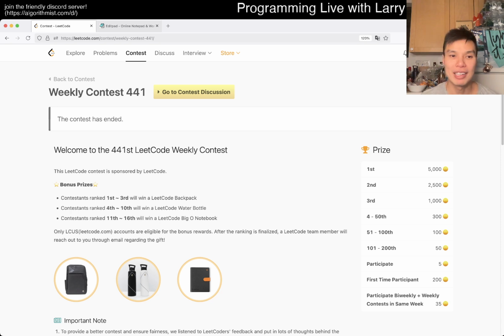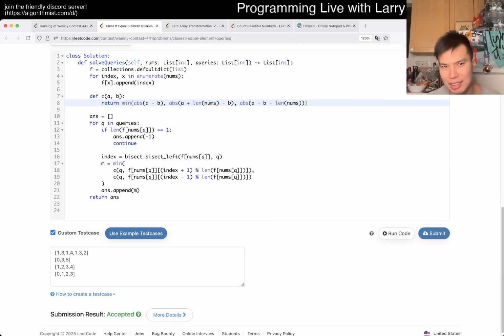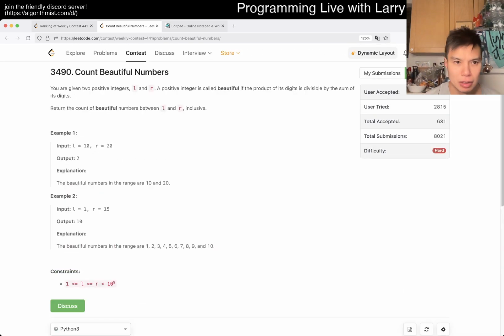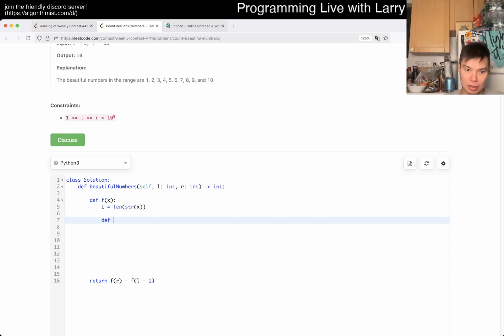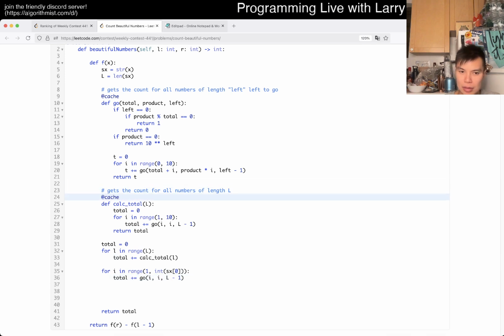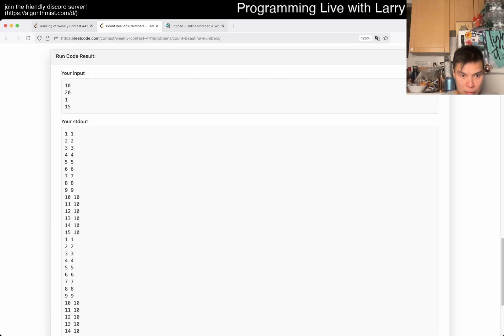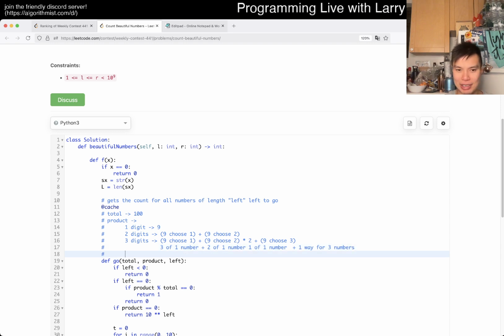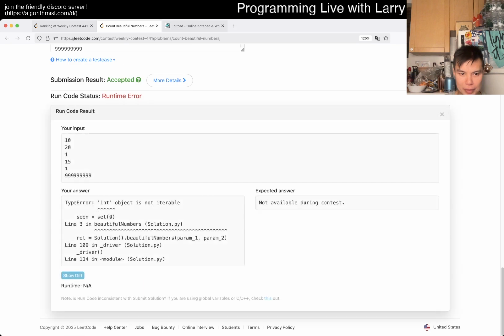2 WA on Q1! Leetcode Weekly Contest 441 (Virtual 109th) with commentary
Larry participates in the Leetcode Weekly Contest 441, ??? of ???

0:00 Start
1:20 Q1
3:11 Q2
8:25 Q3
15:14 Q4

Retro - A better LC contest problemset, though I was a bit silly.  Q1 was a disaster with 2 WAs, Q3 and Q4 were fine problems, so honestly no complaints today.  Let's go!

Live commentary!